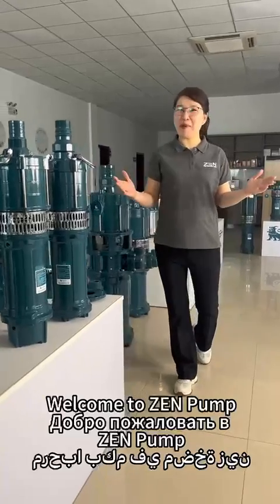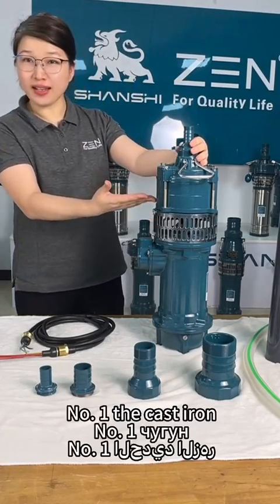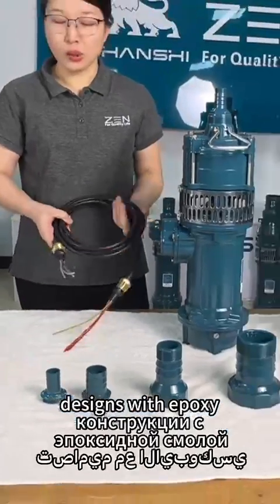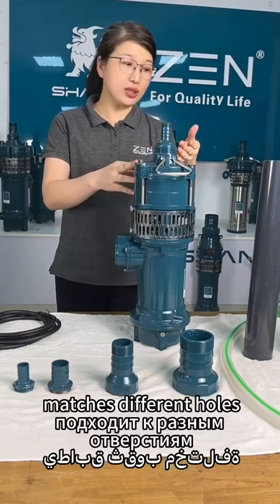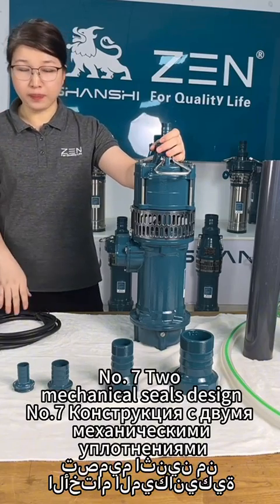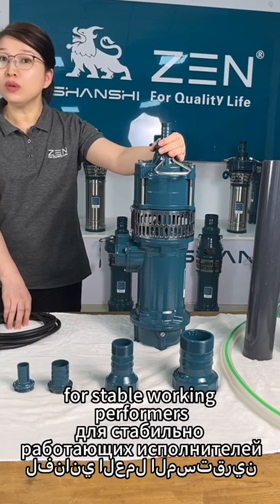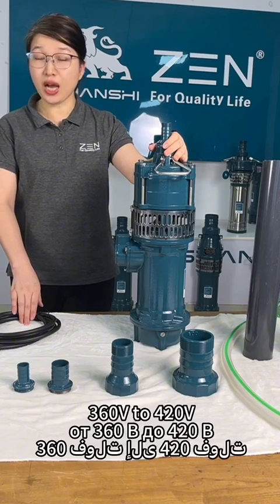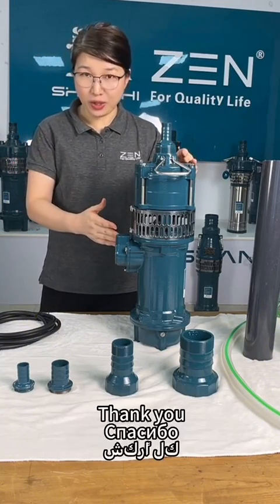ZEN QD Submersible Pump Top 10 Selling Points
Welcome to the Official ZEN's YouTube Channel!
ZEN Group specializes in the production and supplying water pumps, and one-stop valuable service. Include Centrifugal pumps, booster pumps, submersible pumps, Multi-stage pumps, Deep well pumps, irrigation pumps, HVAC pumps ,Sewage pumps etc. And also various types of pumps accessories.